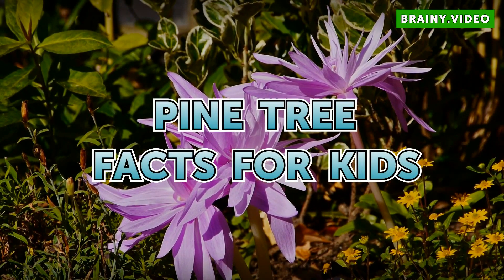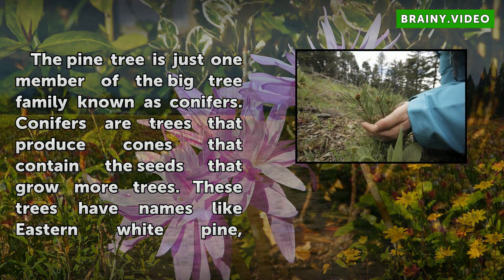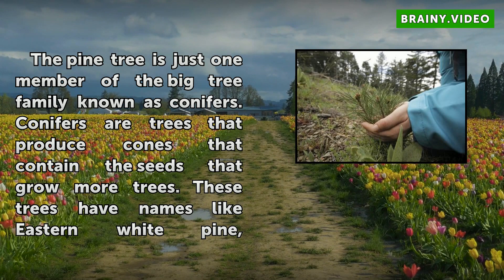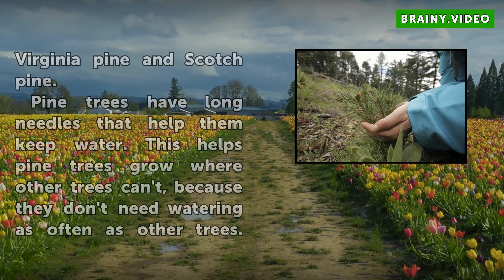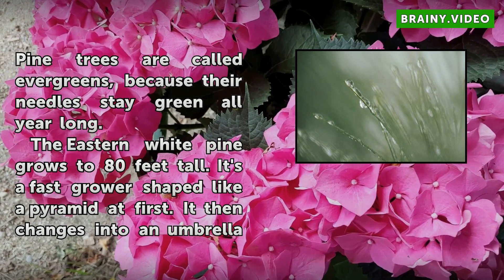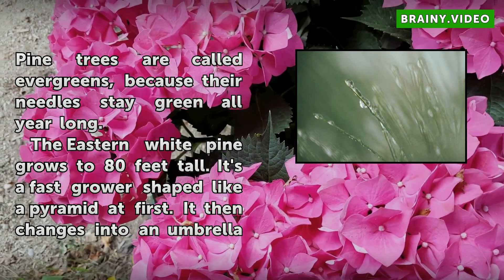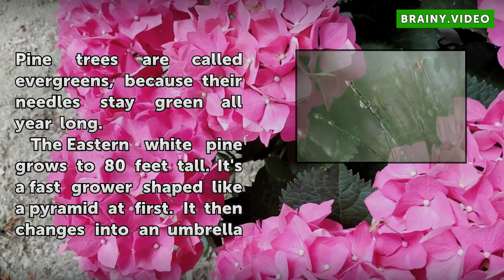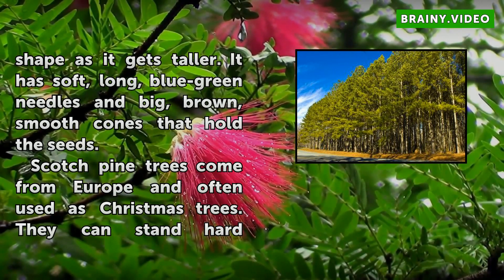Pine Tree Facts for Kids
Pine Tree Facts for Kids. The pine tree is just one member of the big tree family known as conifers. Conifers are trees that produce cones that contain the seeds that grow more trees. These trees have names like Eastern white pine, Virginia pine and Scotch pine.